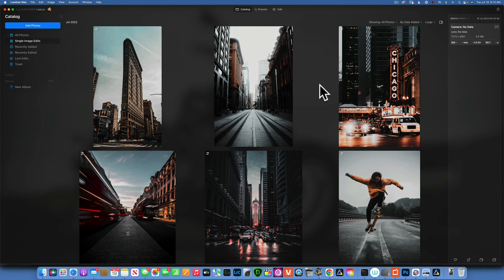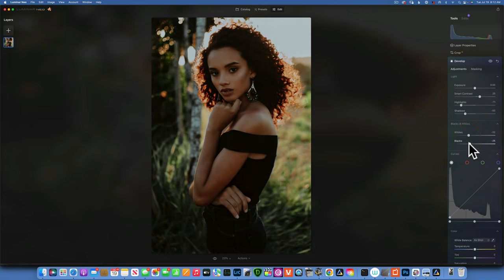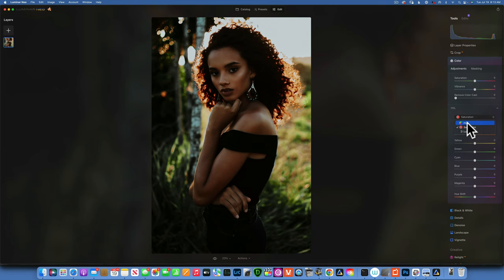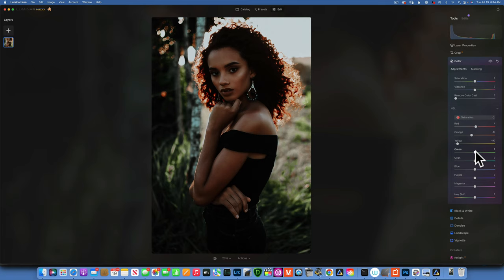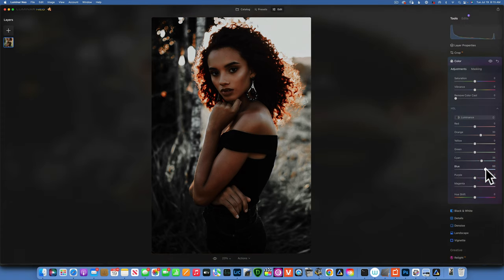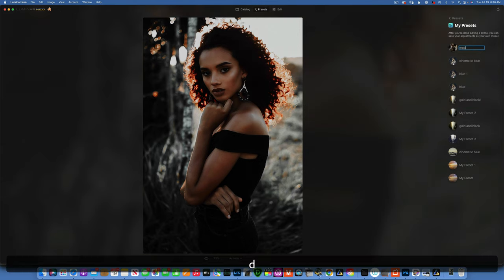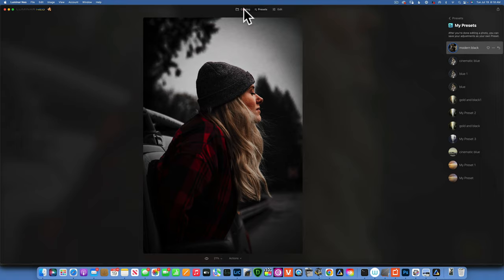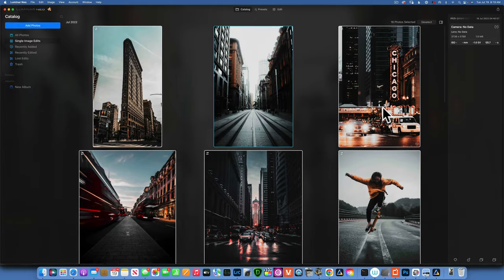Luminar Neo. Create a modern black preset with me.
In this Luminar neo tutorial we will create a classic gold and black preset, a preset very popular this days on instagram.